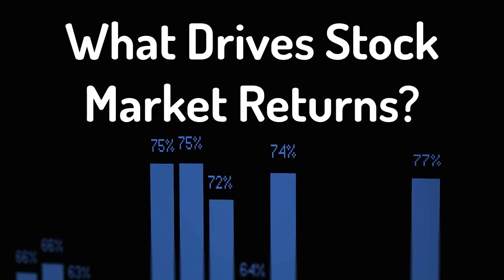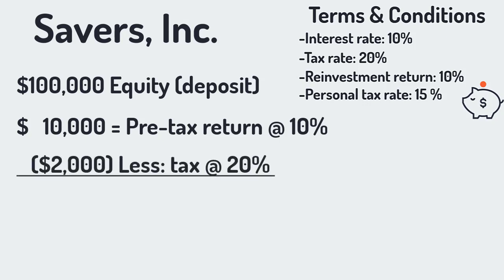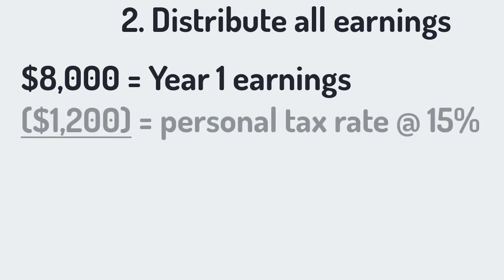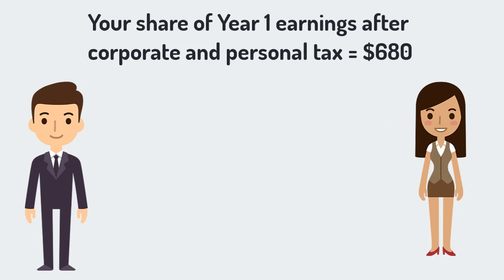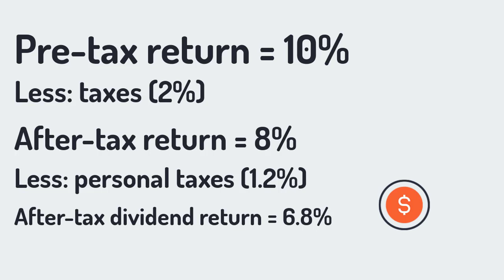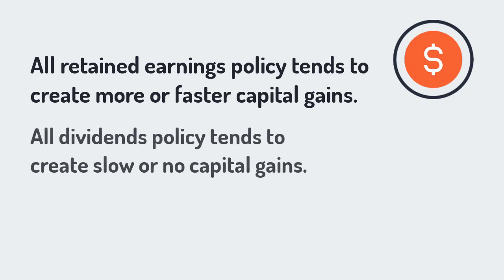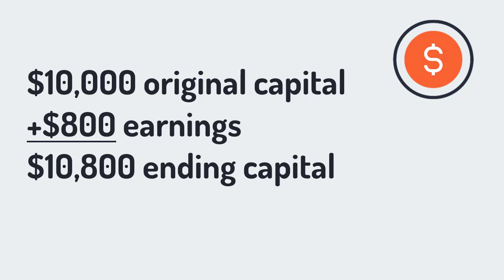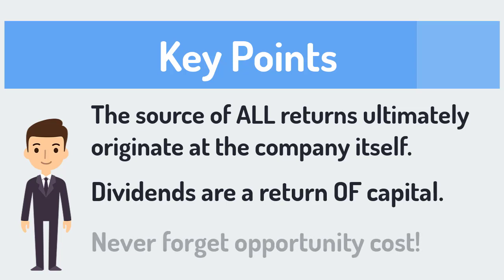DIVIDENDS DECODED - Understanding the Source of Investment Returns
0:00 - What drives stock market returns
0:25 - Thinking about companies using a simple savings account
2:34 - Options for earnings
3:26 - Retaining earnings increases the size of the pie (earnings power)
3:50 - Distributing all earnings - additional tax
6:18 - DRIP - Dividend reinvestment
7:55 - How dividends shrink returns
9:40 - Dividends are just a component of returns
10:15 - "Manufactured dividends" how to get cash from companies that don't pay a dividend
13:00 - Simplified example proving a dividend is no different than a capital gain (in the real world deferring capital gains results in a higher rate of compounding, but the example is instructive).
13:39 - Key points to take away: The source of all returns ultimately originate at the company; dividends are a return OF capital; and opportunity cost matters!

In this video, I hope to clear up some confusion about the source of stock market returns. Dividends are usually just a component of returns. And they have tradeoffs. Opportunity cost is important to remember. Dividends also reduce the amount of capital reinvested into a business. Most businesses require additional capital to grow. More dividends, all things being equal, mean lower capital gains. Understanding this dynamic is important.

NEW BOOK ON BERKSHIRE HATHAWAY!